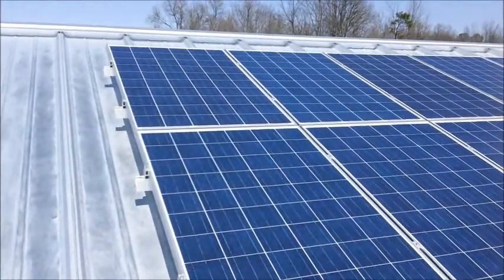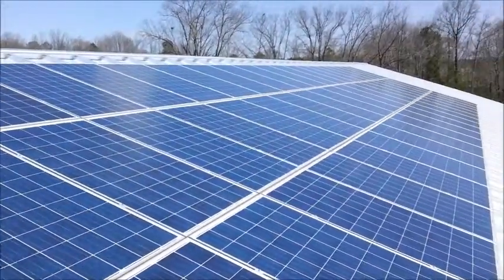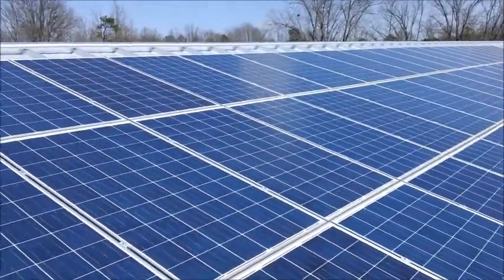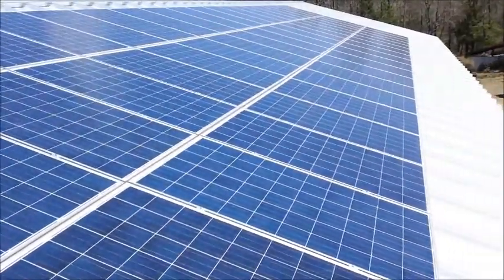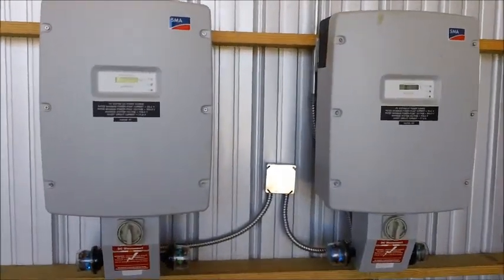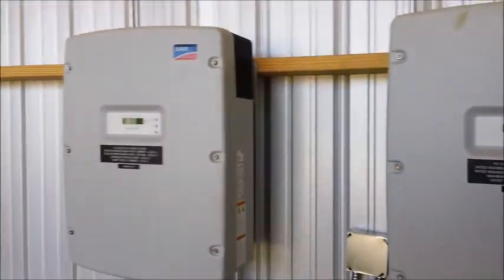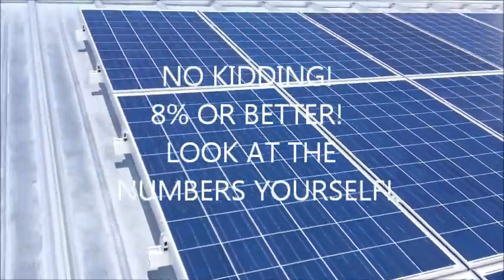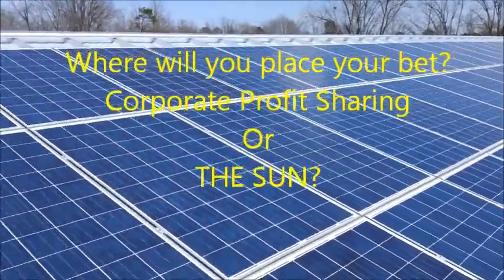Direct-Connect PV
There are many different ways to use solar energy - but this kind of PV system is the most popular.  Your roof probably can't hold a 15 kW PV system.  A smaller system will serve you just as well.  Behind conservation, owning your own power company is the best way to cut your utility bill!